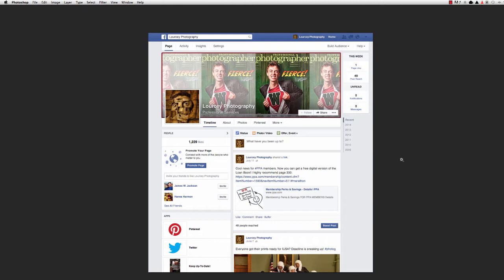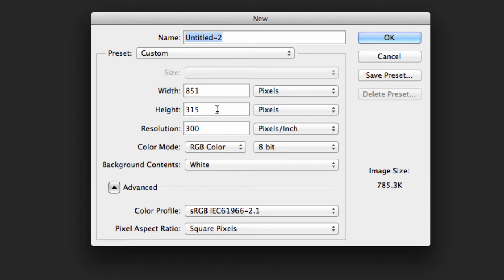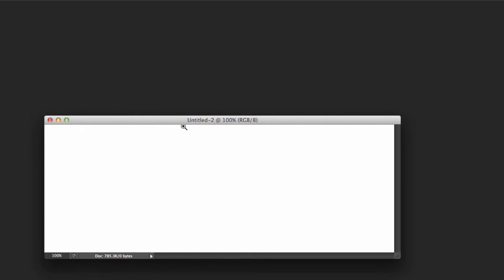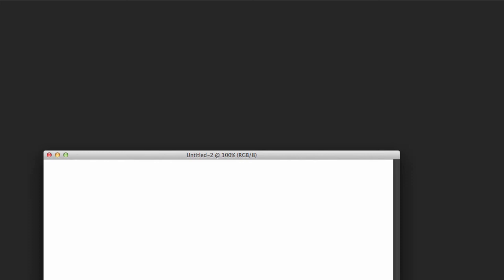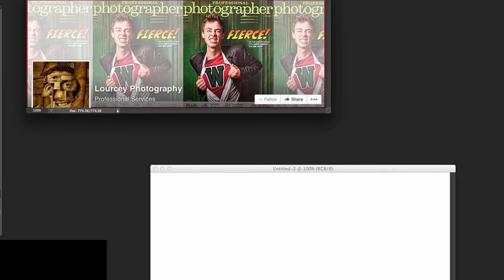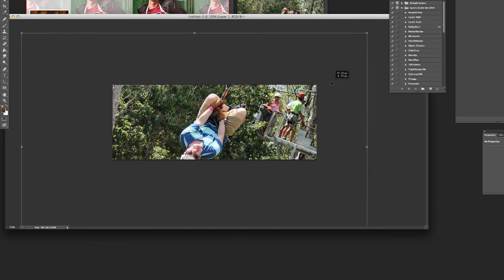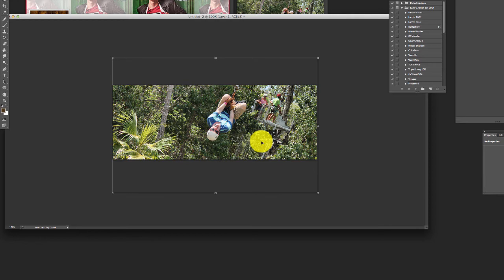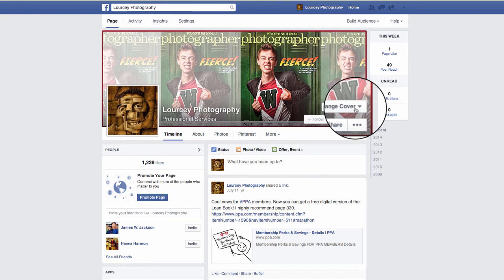How to create a Facebook Cover Photo in Photoshop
There is no excuse for a photographer to not have a cover photo on Facebook. This quick tutorial will show you just how easy it is to take your own image and size it correctly for Facebook.